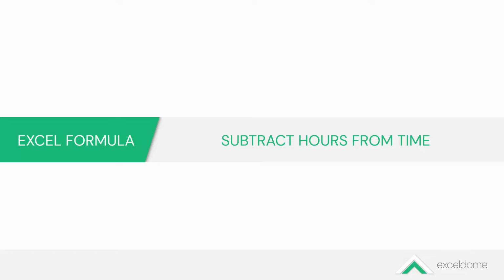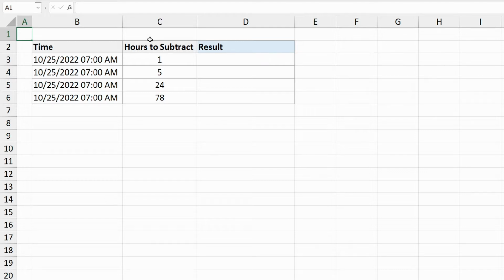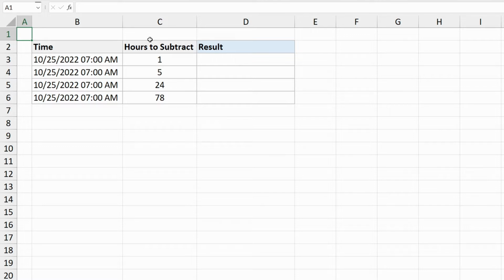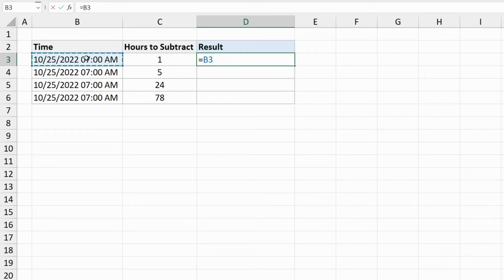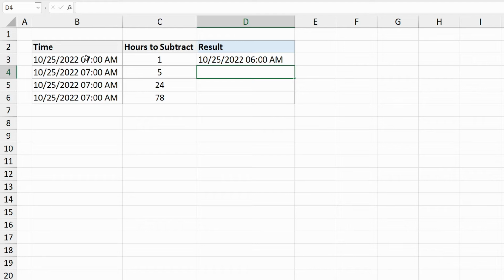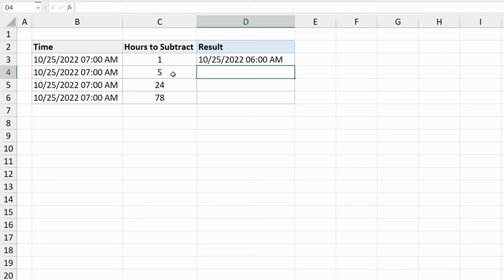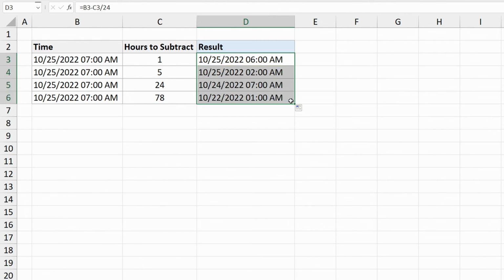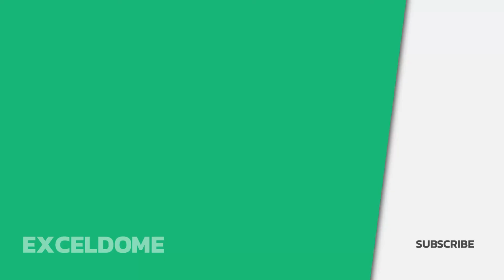How to Subtract Hours from Time in Excel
This video shows how to Subtract Hours from Time, in Excel, using an Excel formula.

Read through step by step instructions on how to subtract hours from time, in Excel:

Timestamp:
00:00 How to Subtract Hours from Time
00:06 Example
00:43 Excel Formula
01:19 Result
02:26 Wrap Up